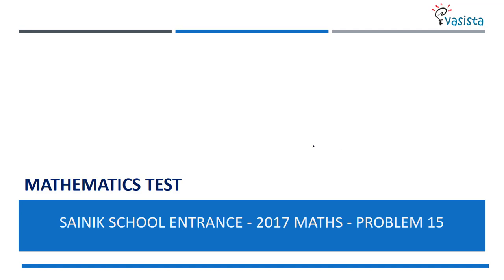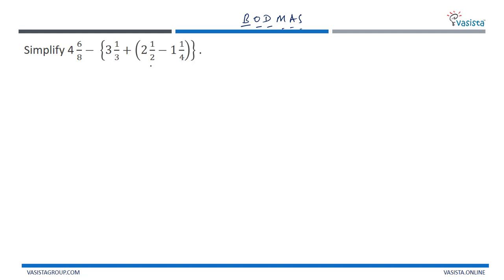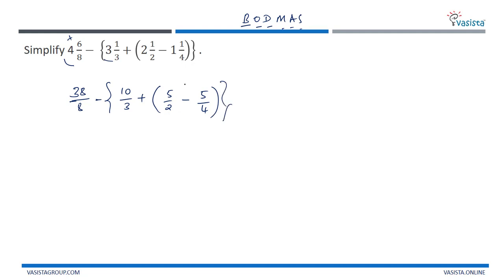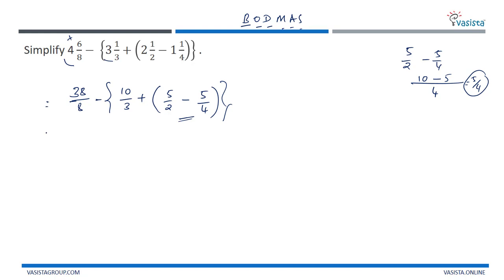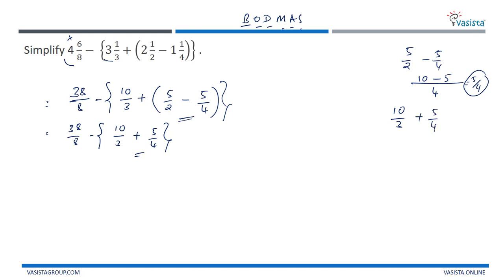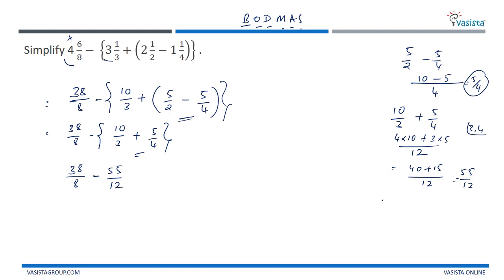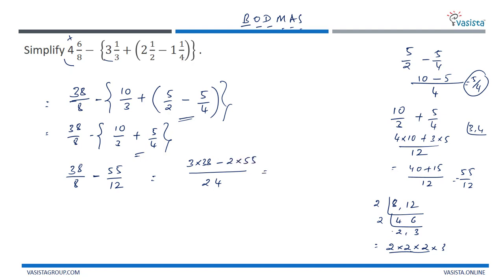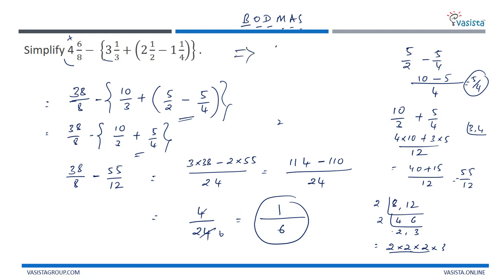Sainik School Entrance Exam 2016 – Maths Problem 15 | Explained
Simplify 4 6/8- {3 1/3+(2 1/2-1 1/4)} .

🎯 Ideal For:
Students preparing for: